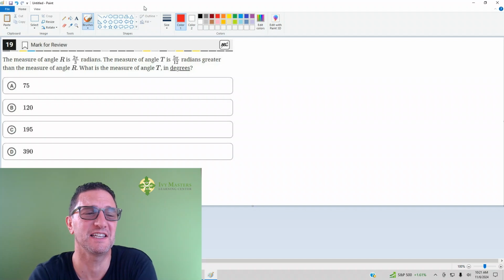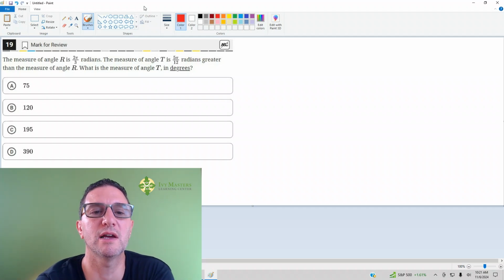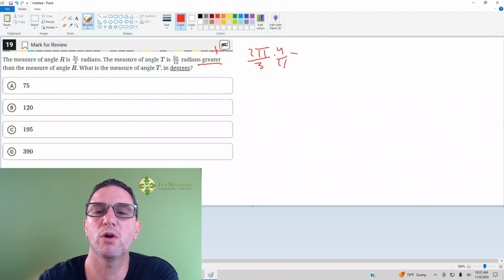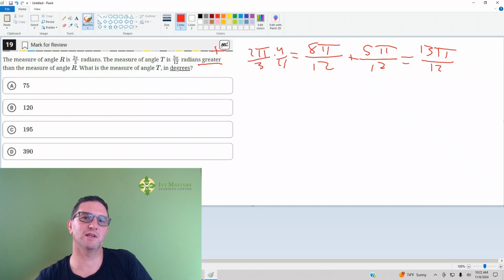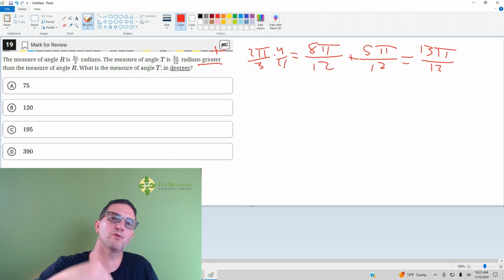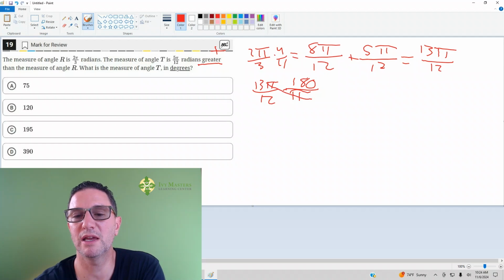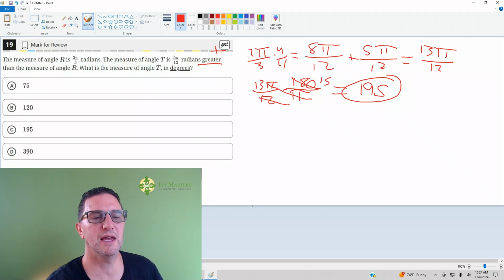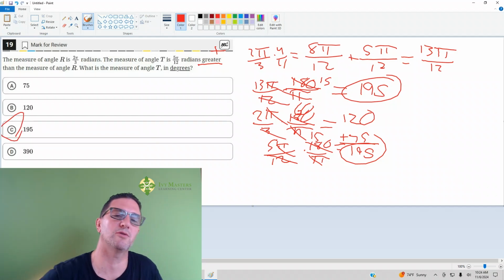Digital SAT math practice test 3 module 1 number 19 || Ivy Masters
converting radians to degrees, geometry, strategy, tips and tricks, Blue book app, digital SAT, Bluebook app, New SAT

The measure of angle R is (2pi)/3 radians.  The measure of angle T is (5pi)/12 radians greater than the measure of angle R.  What is the measure of angle T, in degrees?

(A) 75
(B) 120
(D) 390

Learn how to solve SAT Math Module 1 Question 18 with ease! In this video, we break down the problem step-by-step, explaining the concepts and strategies needed to get the correct answer. Whether you're a student preparing for the SAT or an educator looking for resources to help your students, this video is designed to provide a clear and concise explanation of the math concepts required to ace this question. Mastering SAT Math Module 1 has never been easier!